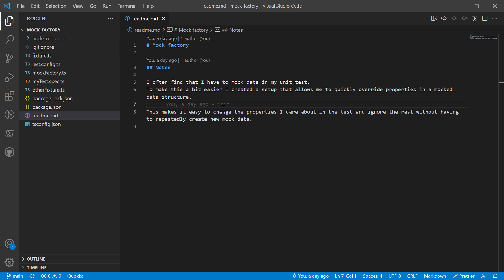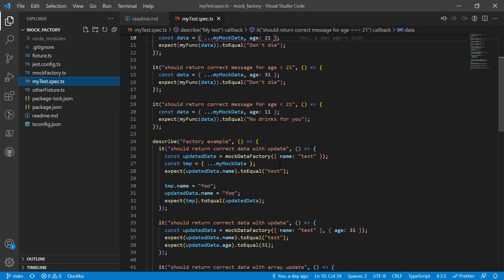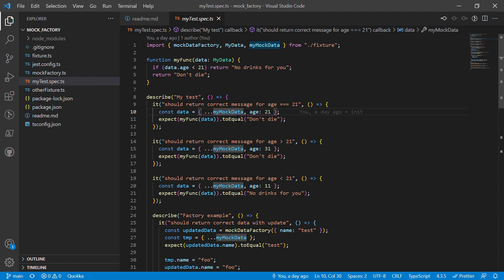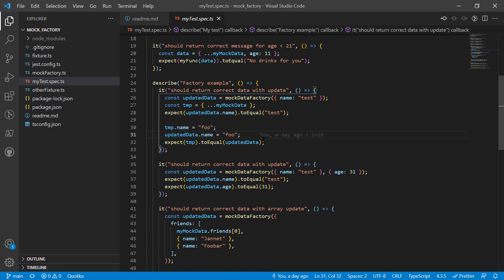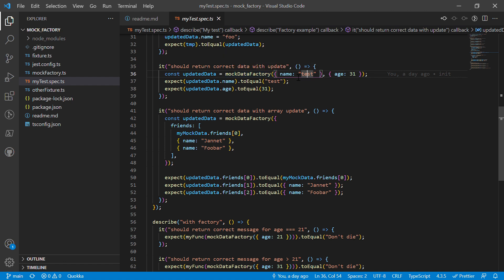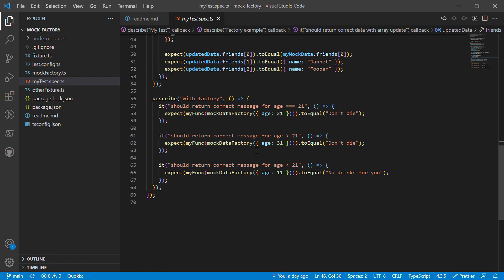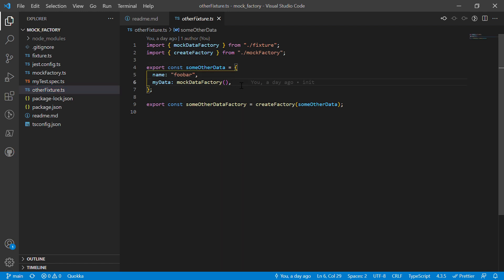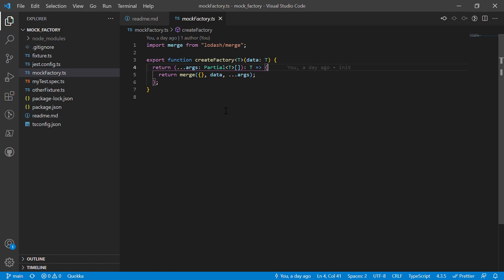How to save time when creating mock data in TypeScript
In "How to save time when creating mock data in TypeScript" I show a tips for how to be a bit more DRY when creating mock data.